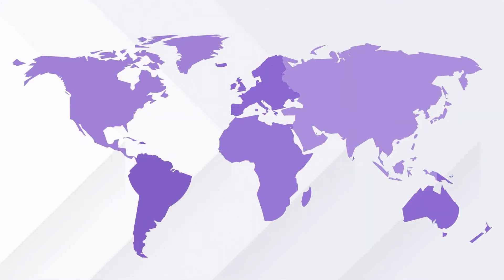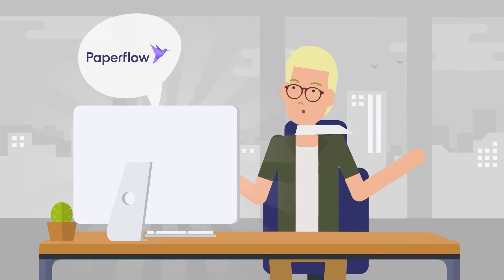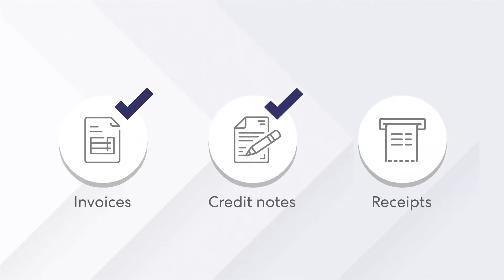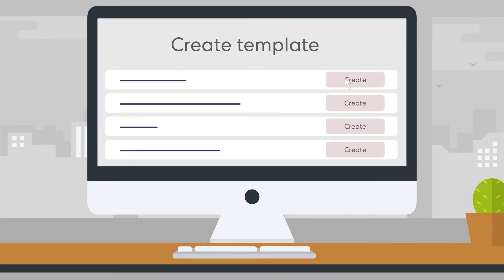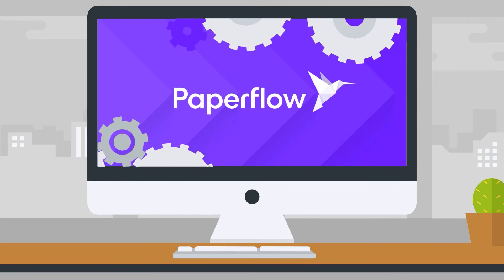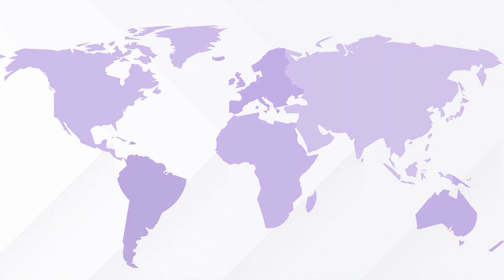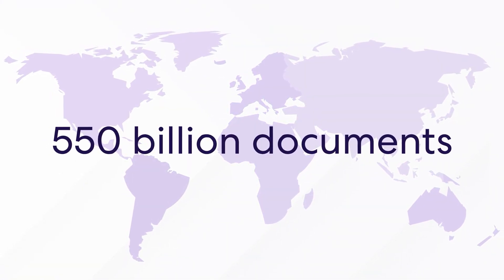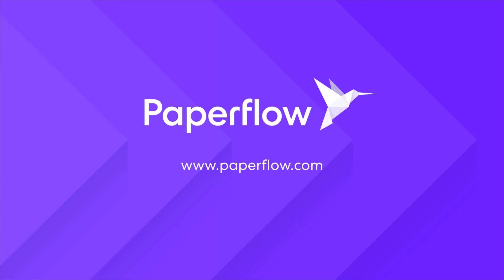Paperflow - Automated data capture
AI-powered data capture of your scanning and processing of your invoices, receipts and credit notes.

For many years we have worked with IT, financial and workflow systems, and found manual entry of documents both time consuming and difficult. We’re here to change that.